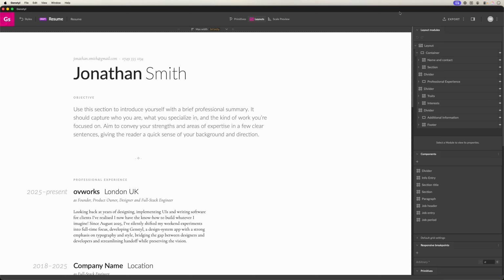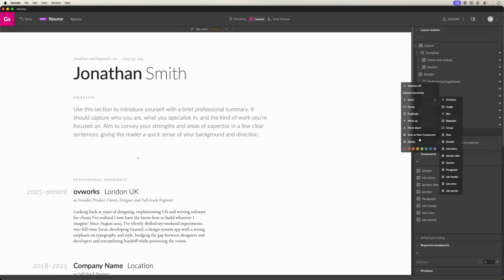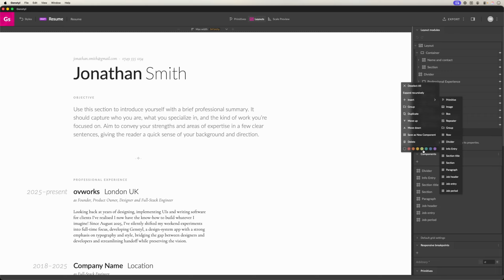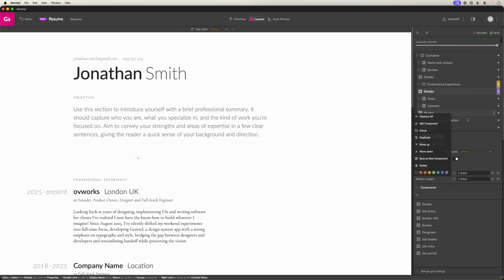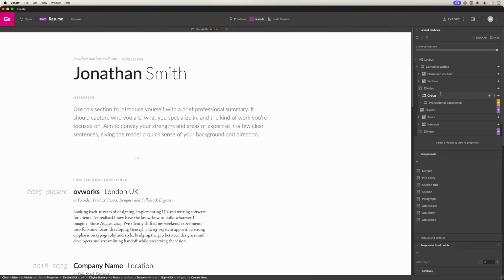Genstyl — Design Tool | Organising nodes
When it comes to software and its influence on my career I can’t help but think of Photoshop. I started as a web designer and web developer, back in 2009, and have spent thousands of hours working in it. The layouts I was designing and coding at the time, during the skeuomorphism era, meant a lot of layers! Organisation and keeping things tidy was a necessity!

It’s no surprise I was inspired by the “giant” and felt that adding similar features to Genstyl was not only useful for the tool, but also an homage to these UX patterns and design decisions. They are timeless!

Double-clicking to rename layers felt like a no-brainer. In Genstyl, this pattern is used in multiple places, but one that feels closer to home is customising the display names of nodes in a layout; and when you’re done, hit Return to confirm.

Colour-coding layers and groups of layers was also a big thing back in the day. Since I’m not working with canvas layers, and there’s no preview thumbnail, each node in the sidebar can only be differentiated from other nodes by their icons and display names; this is not enough most of the time. That’s why I added custom display colours, with a limited, static palette that goes well with the overall feel of the UI. Nested nodes inherit from parents, but can also override the parent’s colours, making a monotone and visually-ambiguous list into a colour-coded, familiar landscape.

One of the first few nodes I implemented for the layout builder was the Group node. It’s purely organisational, as it doesn’t affect the layout HTML structure. I’ve experimented with it a bit, and I must admit that it’s less useful for my particular app than it was in Photoshop, hence I’m treating it as experimental for now, since it has deep implications regarding parent-child relationships (which nodes can be nested in what nodes). It seems that the natural nesting of HTML elements in a web layout carries within itself the inherent grouping behaviour anyways.

What organisational methods would you like to see in a design tool? Do these feel like they cover your needs? Do let me know!